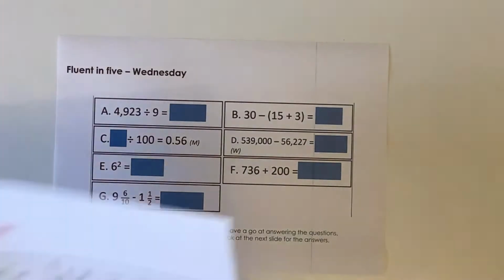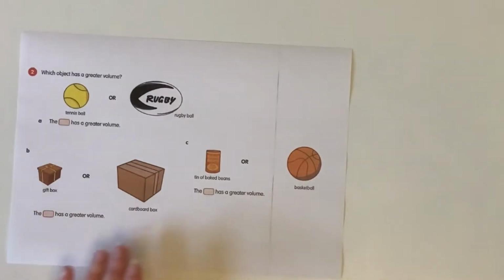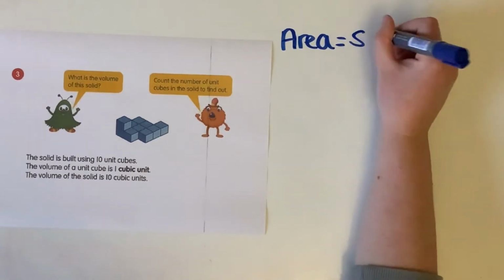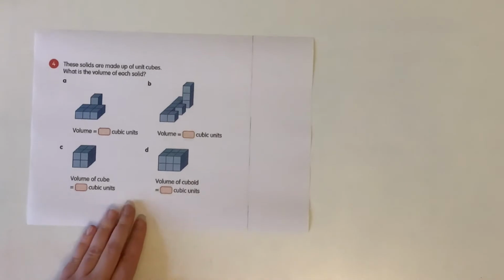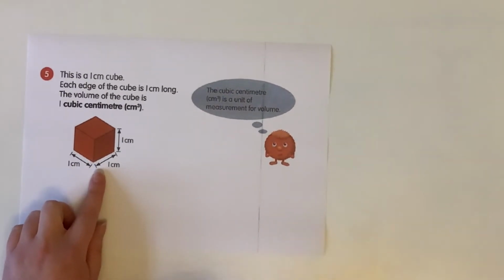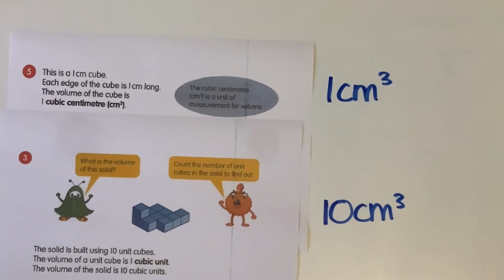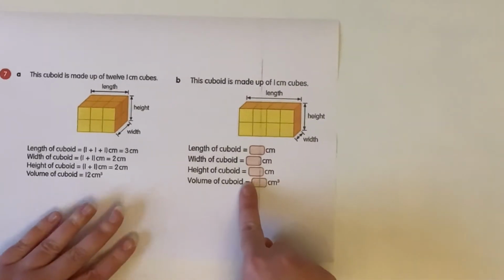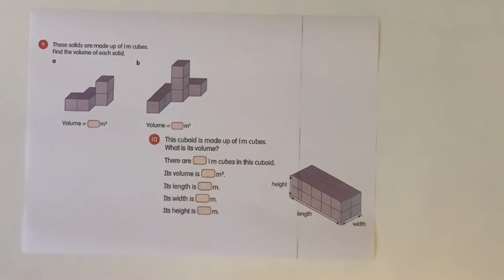5B: Unit 14 Volume of Cubes & Cuboids - Practice 3: Understanding & measuring volume - Input